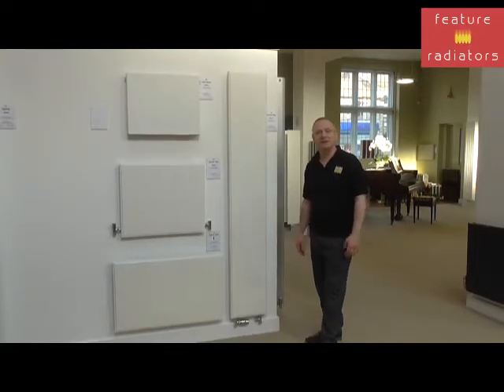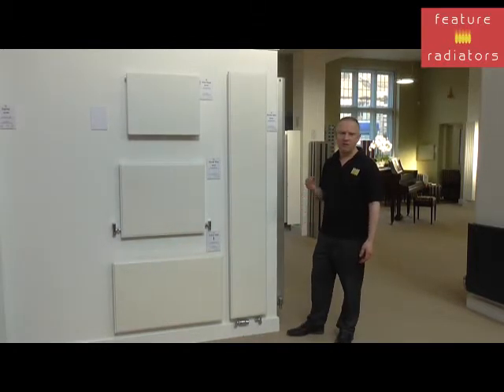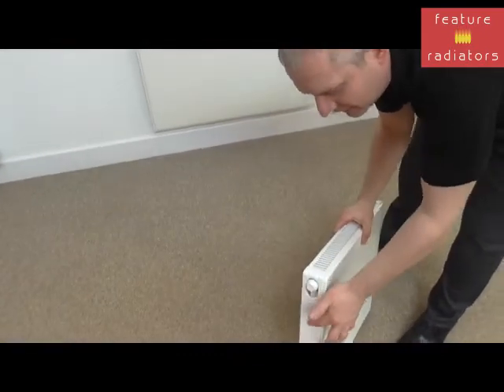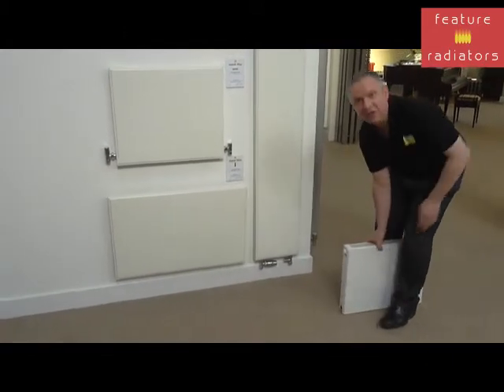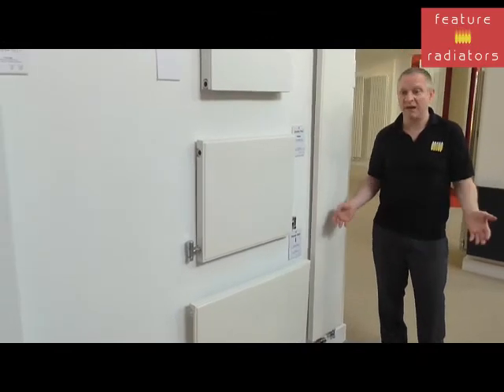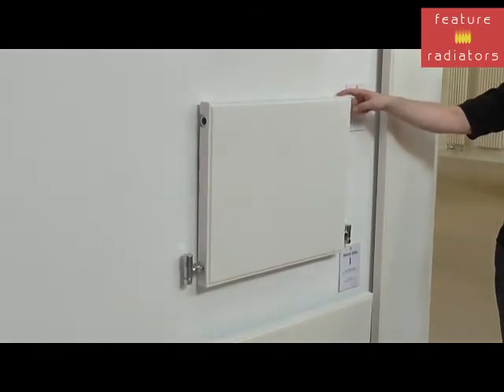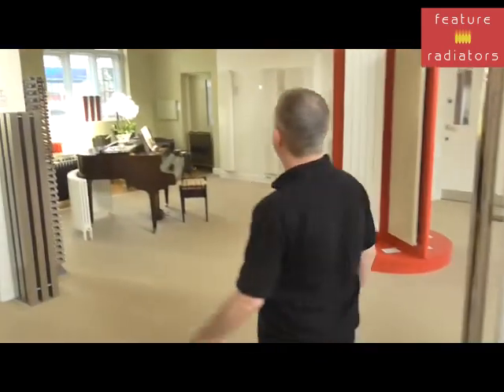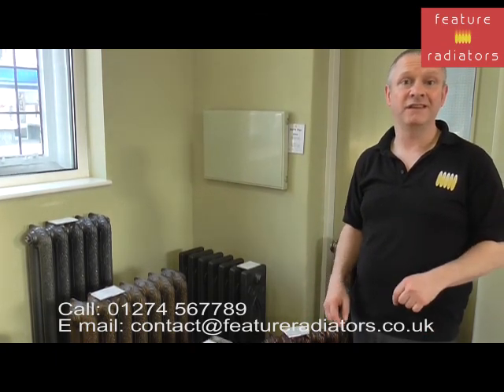How to choose flat panel radiators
There are a wealth of minimalistic, flat panel radiators on the market, available at a wide range of prices, but how can you tell which offer good value for money?  This video from our expert, Jason, provides a clear guide on what to look for when buying a flat panel central heating radiator.

So how do flat panel radiators vary?  And what differences should you be looking out for?